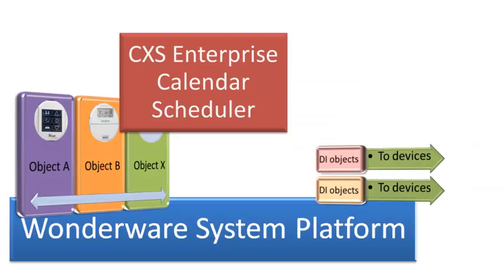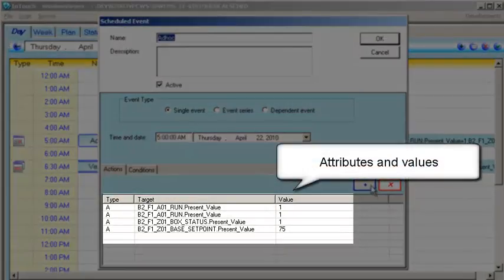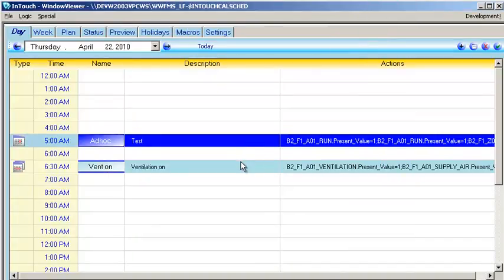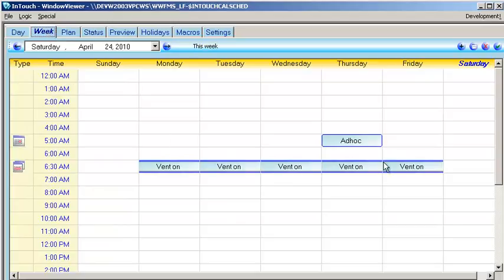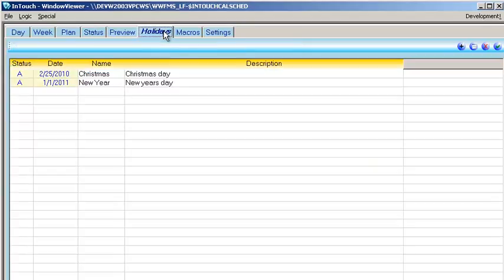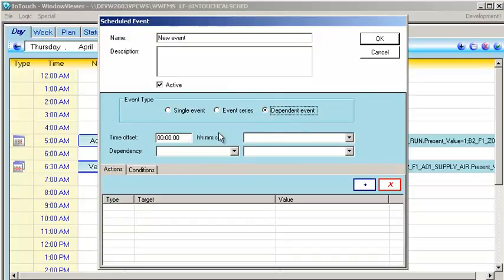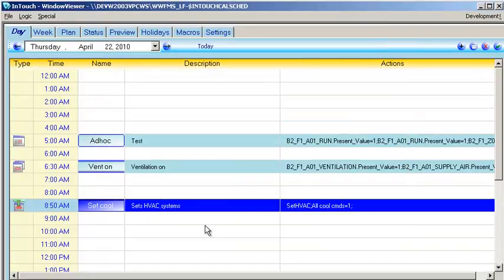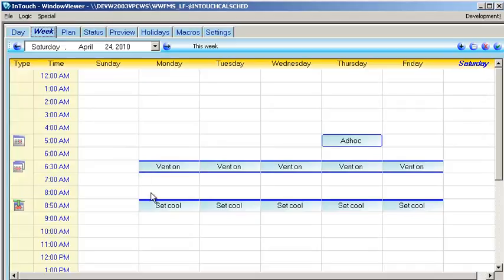CXS Enterprise Calendar Scheduler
ConneXSoft presentation of the CXS Enterprise Calendar Scheduler application object for the Wonderware System Platform